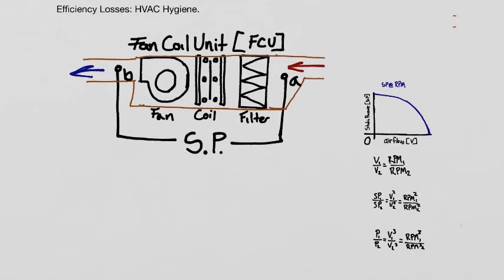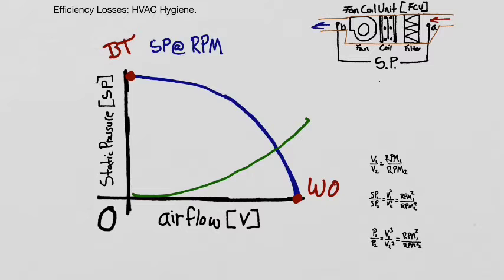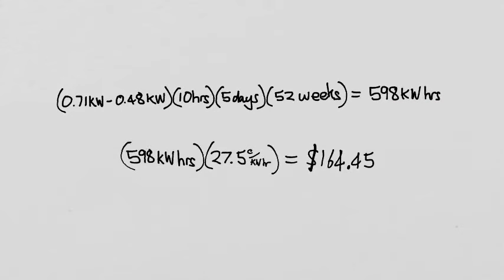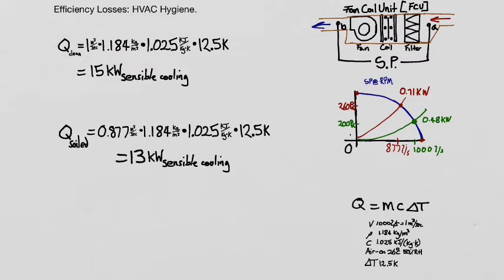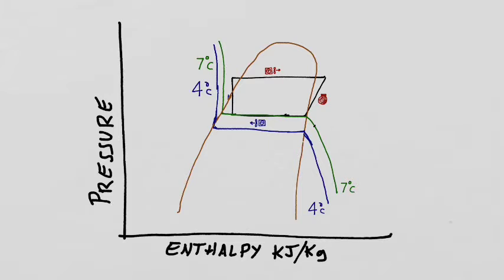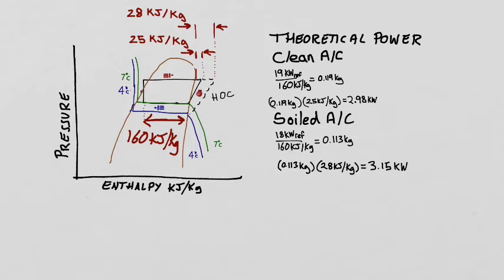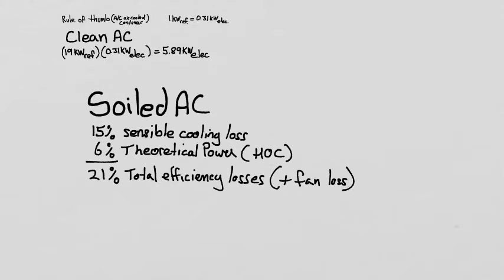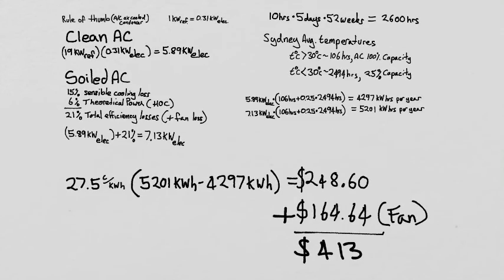HVAC Hygiene & Air Conditioning Efficiency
Soiling of air conditioning indoor coil builds up over time and will reduce the total airflow through the equipment. With reduced airflow, there is a reduction in the air conditioning capacity to cool with an increased power consumption due to inefficient operation.
Simple modelling can demonstrate that moderate soiling can have a 20% penalty on energy consumption. If left unresolved, there will be an expediential rise in efficiency losses over consecutive years.